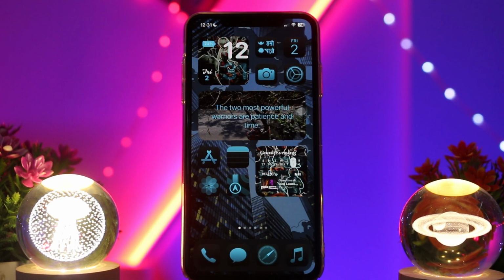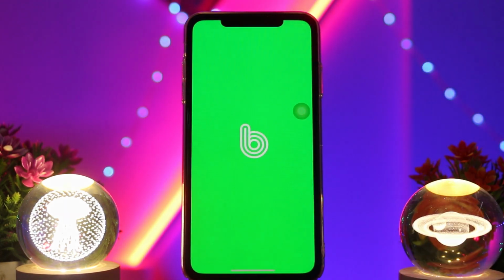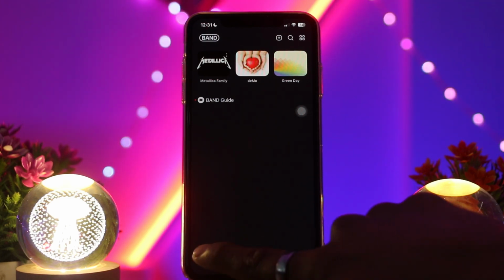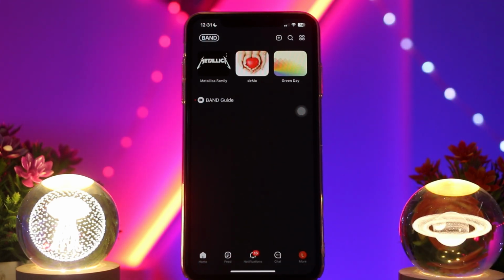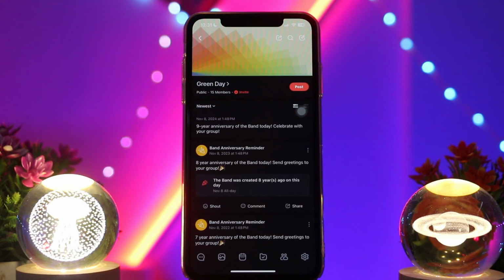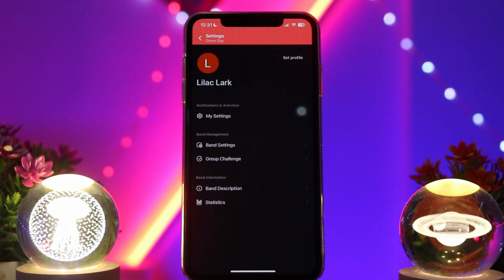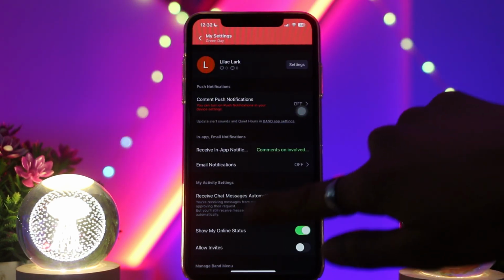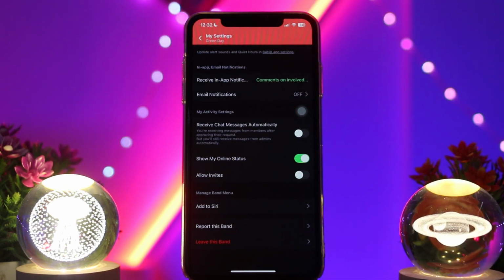How to Remove Yourself from a BAND Group - Here's How You Can Do It - 2026